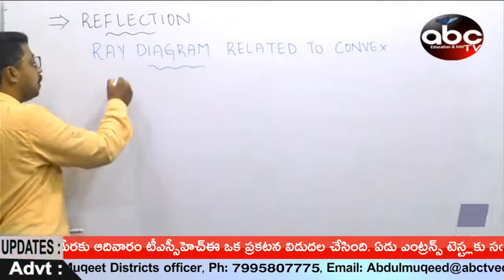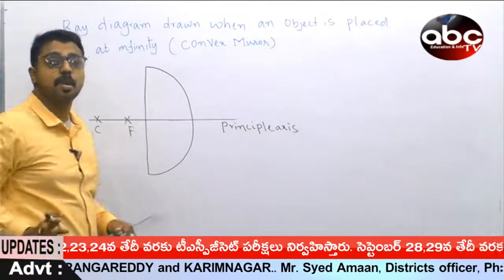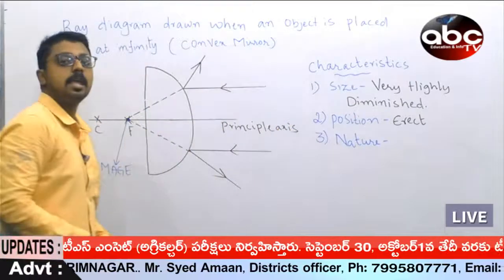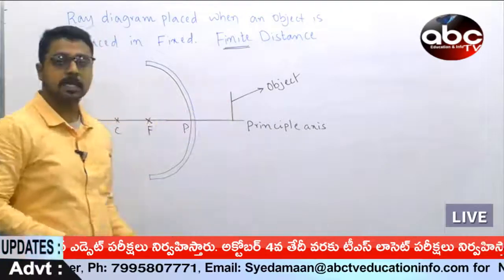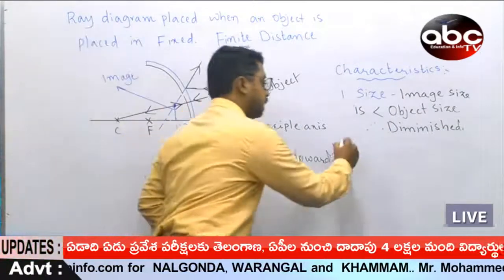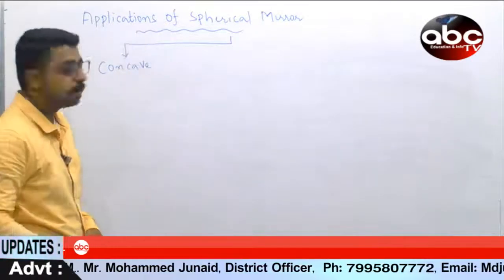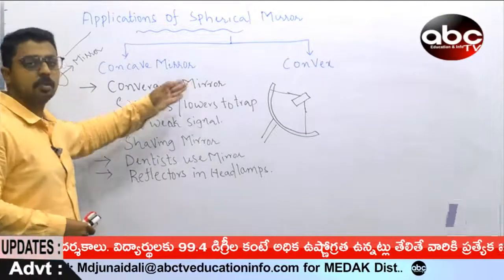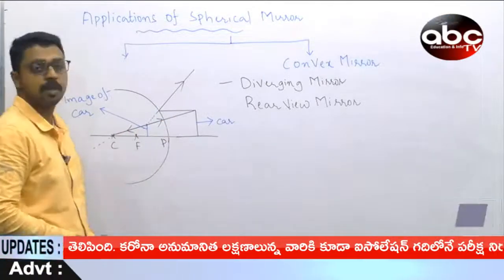abc TV || SSC Digital classes || 21-09-2020 || Phy. Sciences